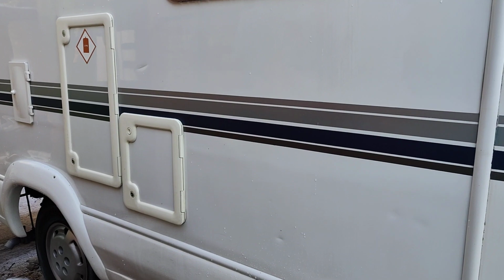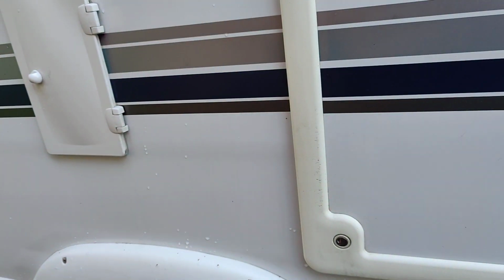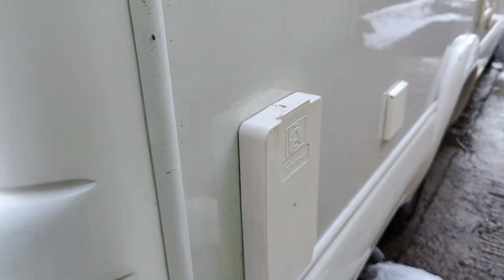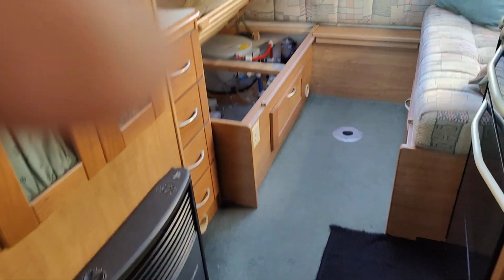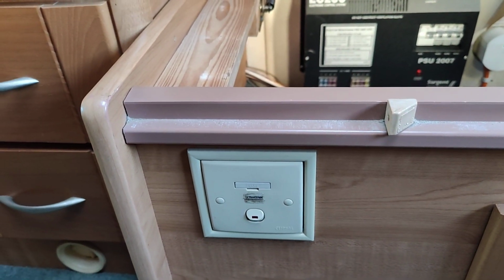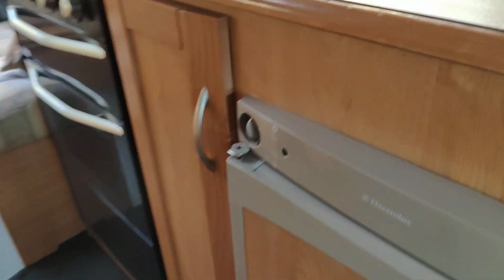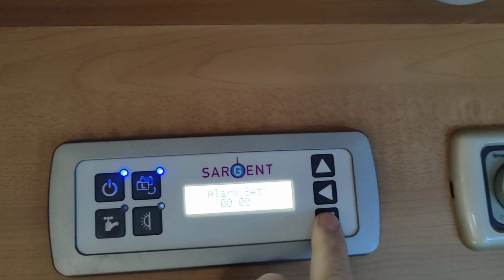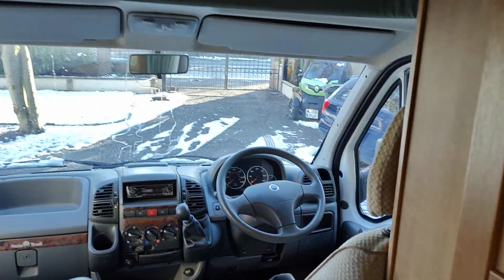Operating Instructions - 2003 Auto trail Tracker SE RL (Rear Lounge) Fiat Ducato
Short video covering the basic operation of this 2003 Auto trail Tracker SE .